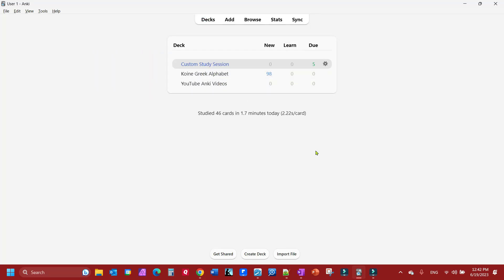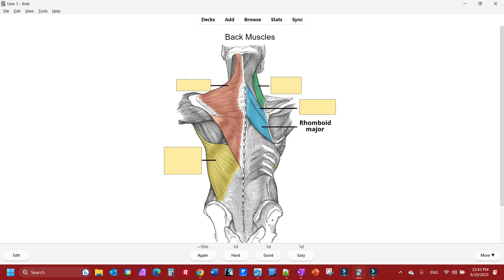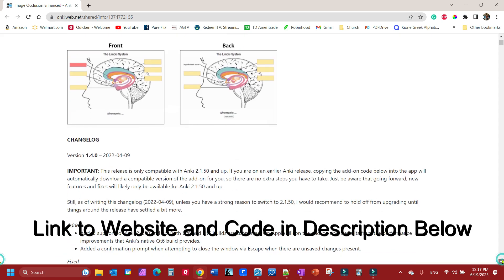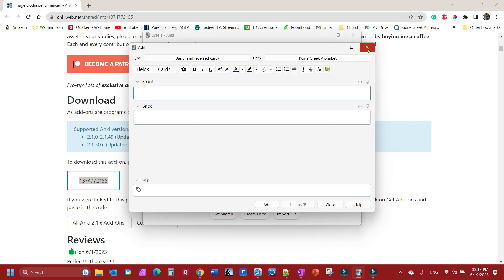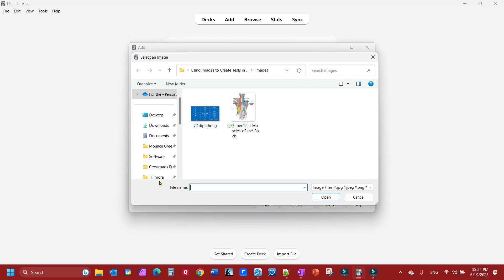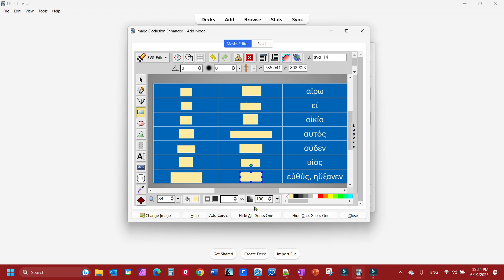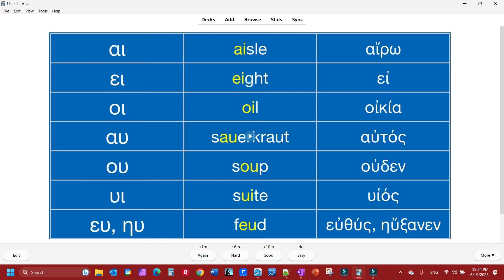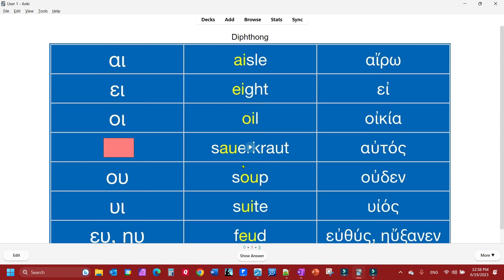How To Use Images to Test Yourself in Anki - Image Occlusion Flashcards (2023)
Using images or pictures in Anki flashcards and tests is not only a timesaver but also a powerful way to learn. We will look at the Image Occlusion function of Anki. This is easy, and I show you where to get what you need, and I give two different demonstrations.

The Code to Get the Occlusion Plugin

Copy and paste the above code per instructions in the video or go to:

The Anki Companion Website to Get the Occlusion Plugin Code

Anki Flashcard Tutorial, Image Occlusion, Image Flashcards